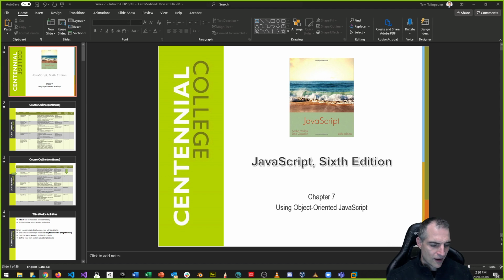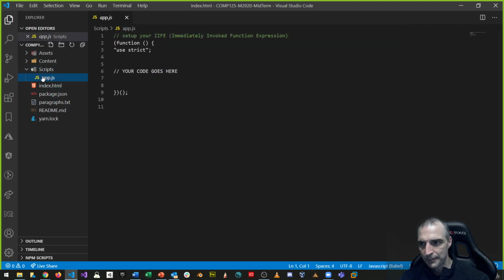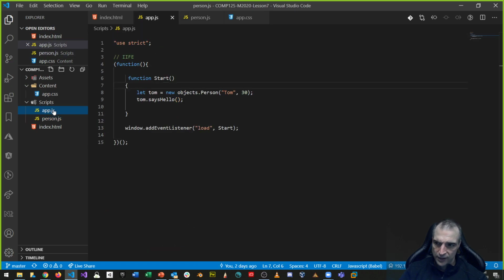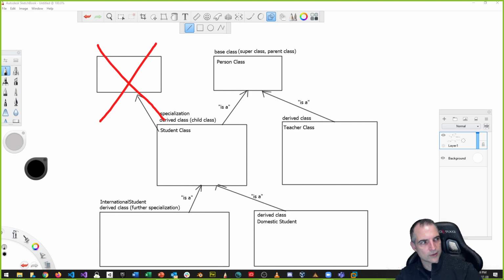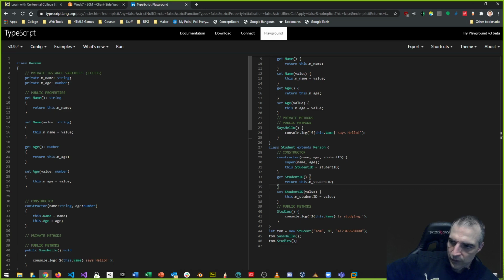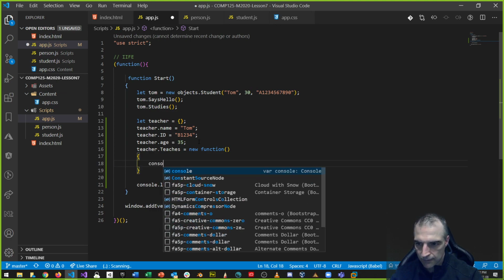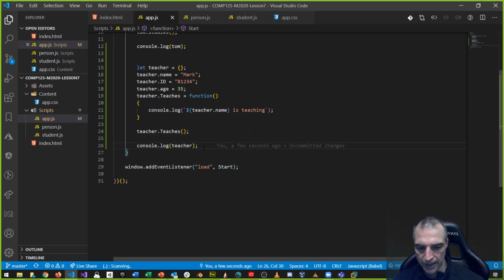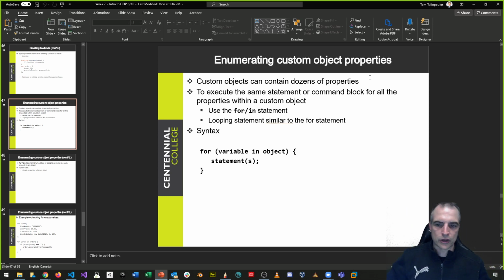COMP125 - M2020 - Lesson 7 - Part 2 - Midterm Test Details and OOP Continued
COMP125 - M2020 - Client-Side Web Development - Lesson 7 - Part 2 - Midterm Test Details and OOP Continued